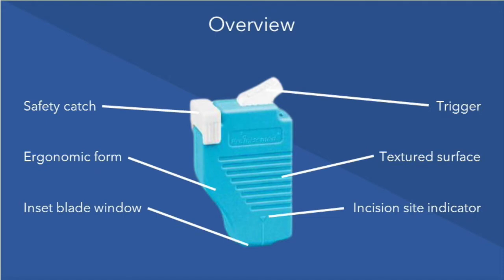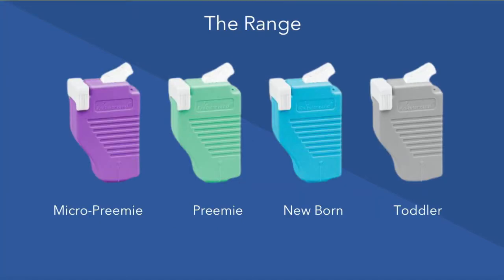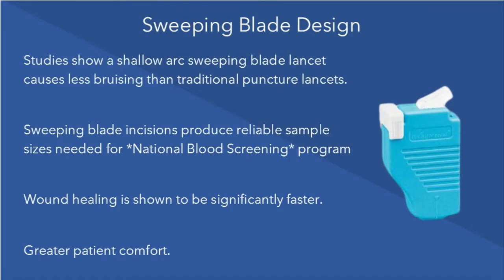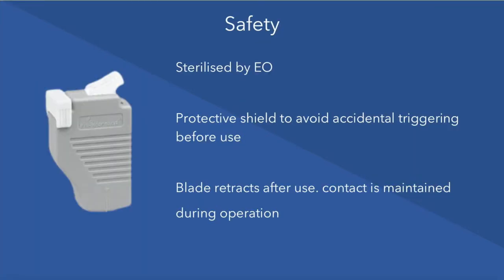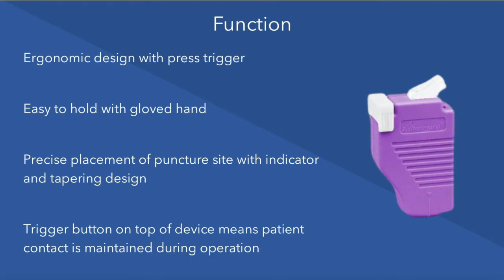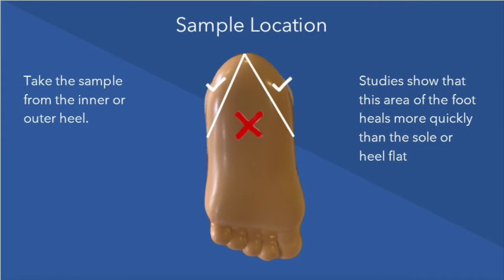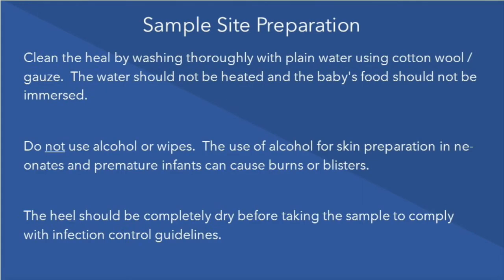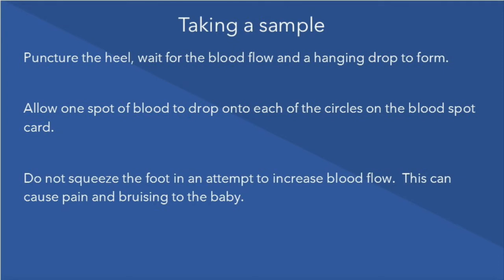Microdot Neonatal/Infant Heel Blade Safety Lancet Training Video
Safety
• Sweeping blade produces a gentle arc incision rather than a puncture. Less pain, bruising and quicker healing.
• Sterilised by EO
• Protective shield to avoid accidental triggering before use
• Single use. Blade retracts after use.

Convenient
• Ergonomic design with press trigger
• Easy to hold with gloved hand
• Precise placement of puncture site with indicator and tapering design
• Trigger button on top of device means patient contact is maintained during operation